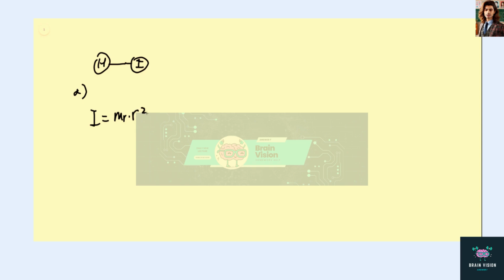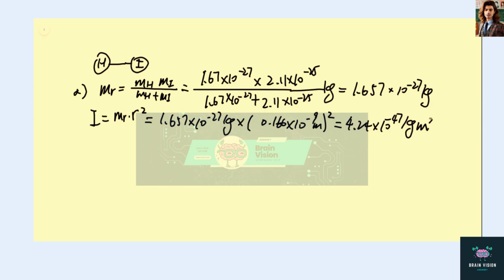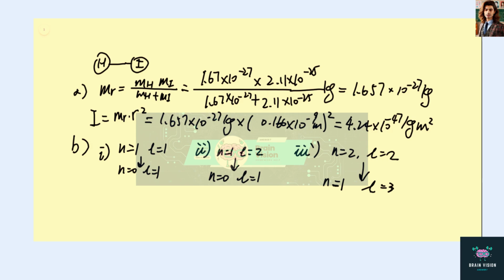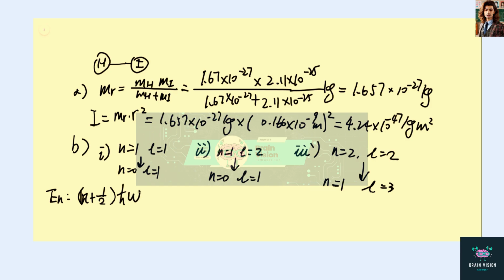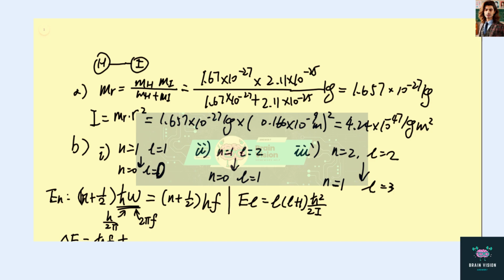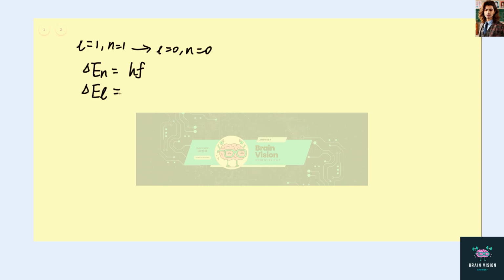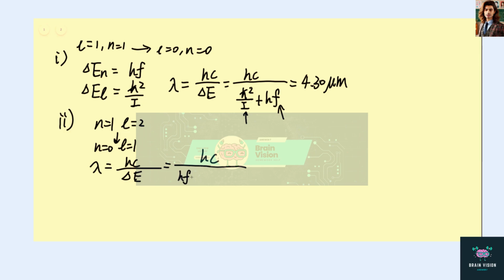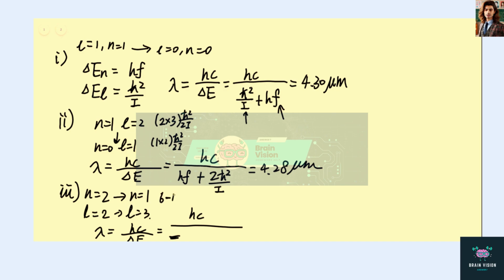The hydrogen iodide (HI) molecule has equilibrium separation 0.160 nm and vibrational frequency Hz.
The hydrogen iodide (HI) molecule has equilibrium separation 0.160 nm and vibrational frequency Hz. The mass of a hydrogen atom is kg, and the mass of an iodine atom is 2.11 10 kg. (a) Calculate the moment of inertia of HI about a perpendicular axis through its center of mass. (b) Calculate the wavelength of the photon emitted in each of the following vibrationrotation transitions: (i) , , ; (ii) , , ; (iii) , , .